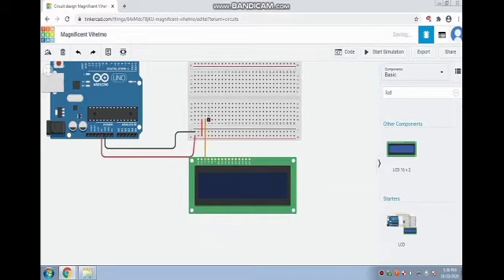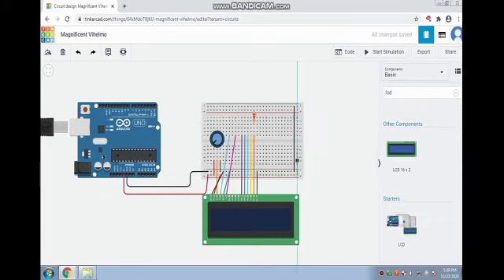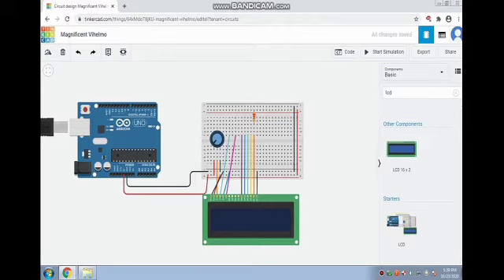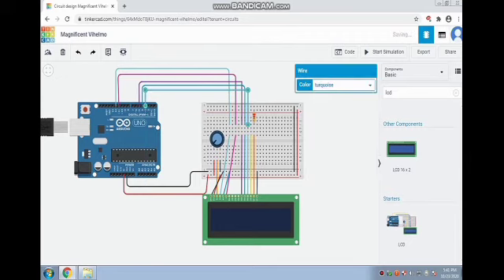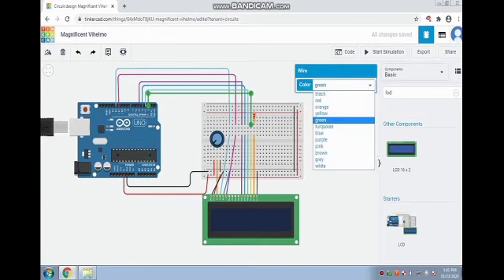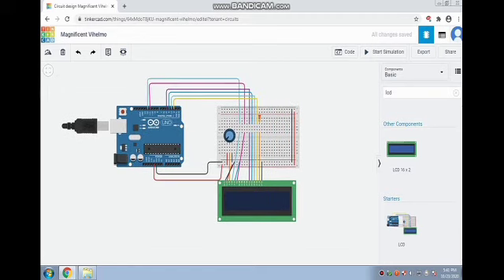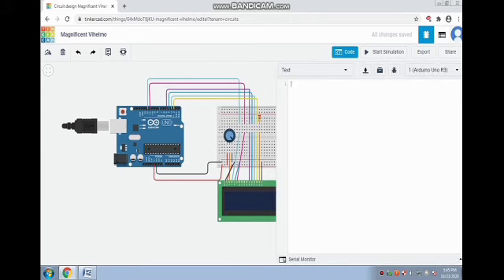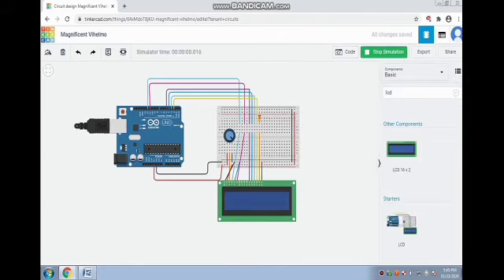RUNNING MESSAGE BY: DREXLER MILLARE